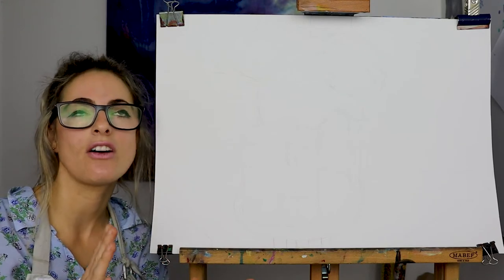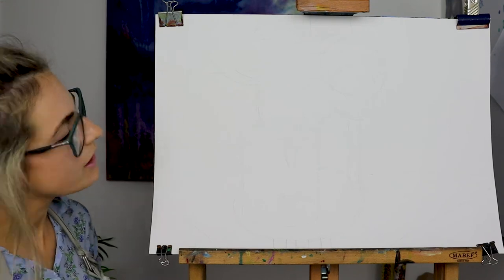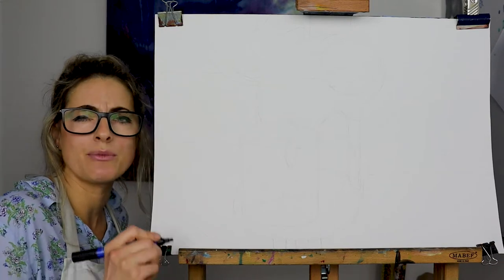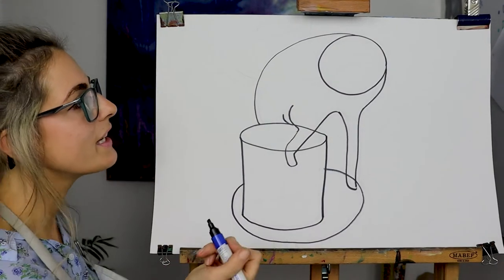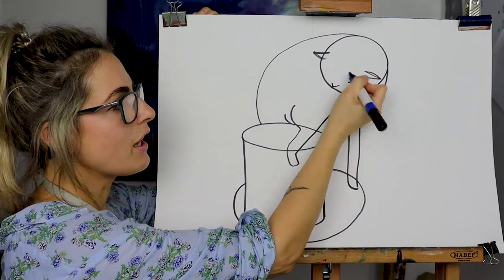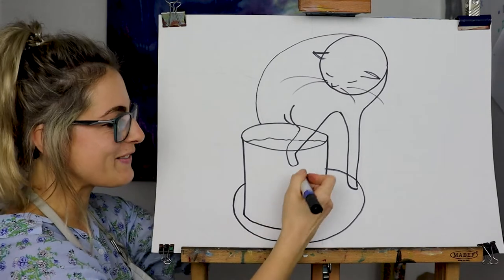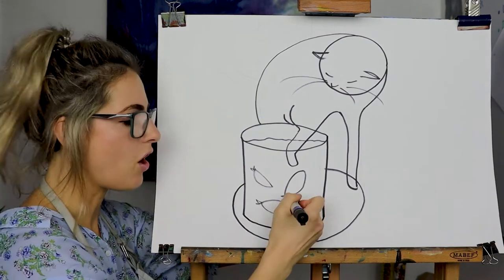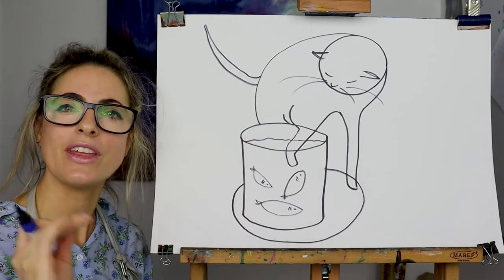Learn how to draw MATISSE'S CAT WITH RED FISH: STEP BY STEP GUIDE (Age 5 +)